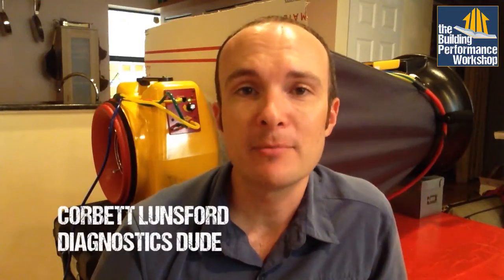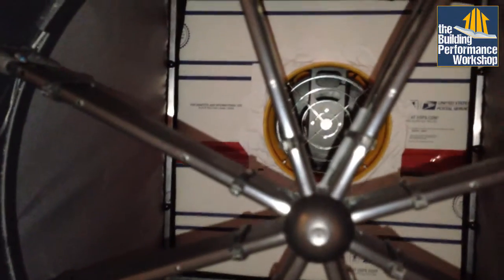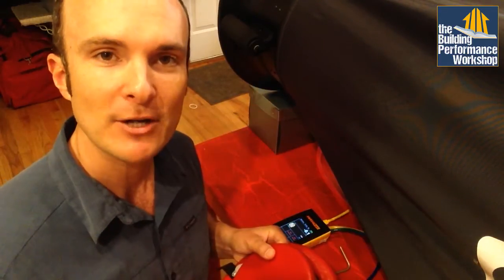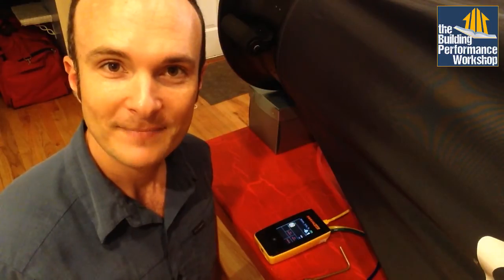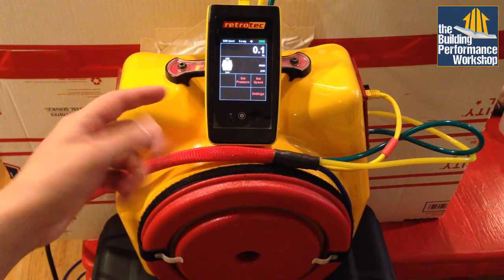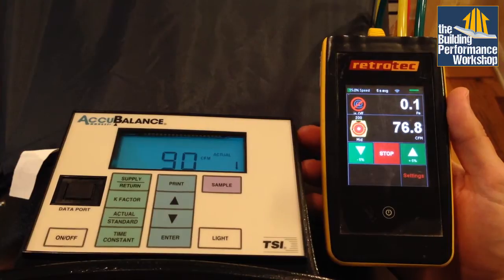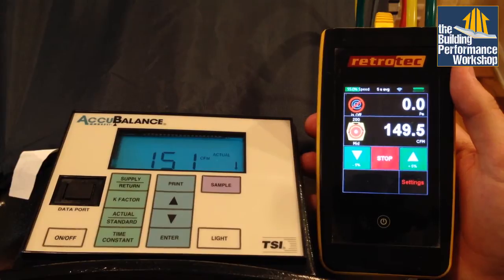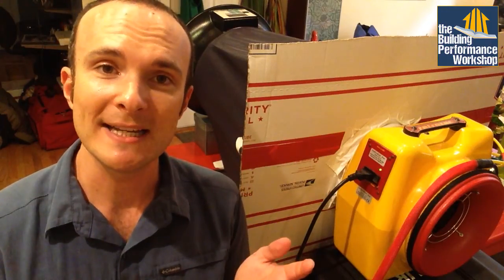Field Check for Flow Hoods Using Duct Testing Fan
Learn to quickly and easily check the accuracy of a flow hood (in this case, a TSI AccuBalance) using a duct tightness testing fan (in this case, a Retrotec DucTester 200).  If your diagnostic equipment isn't giving you accurate readings, no amount of experience will save you!